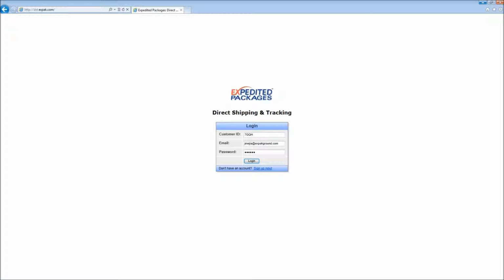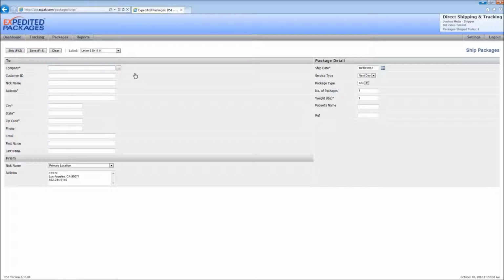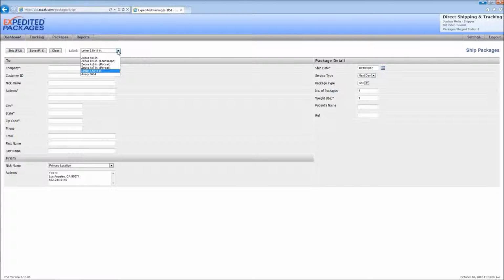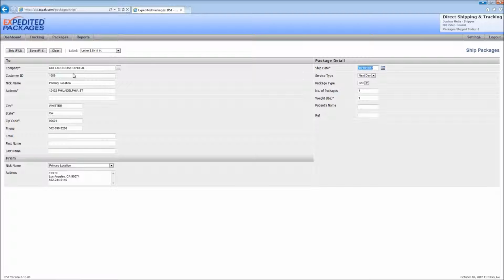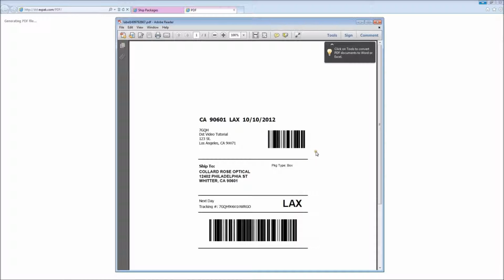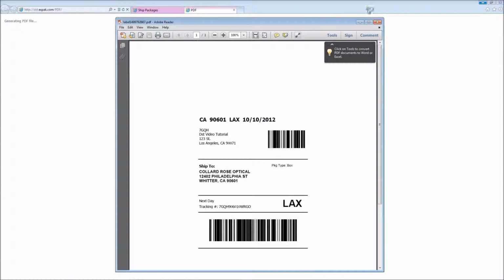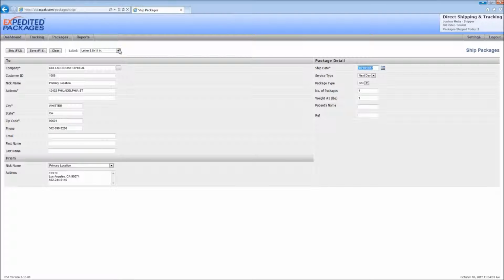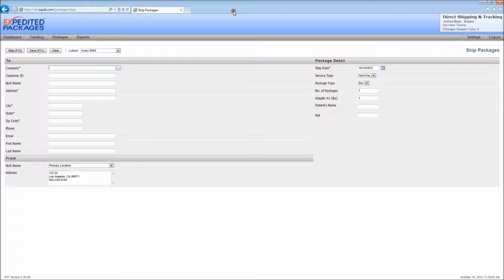DST Tutorial Part 2 - Shipping a Package(Printing Labels)